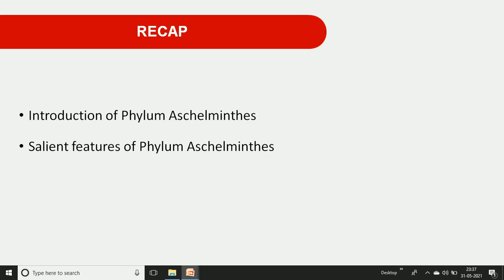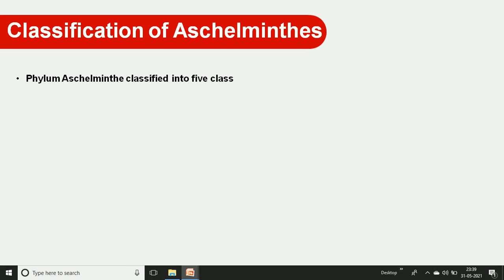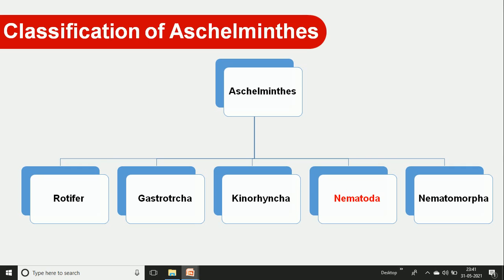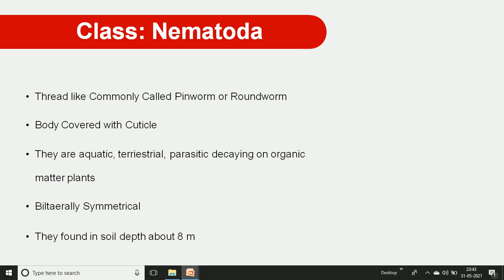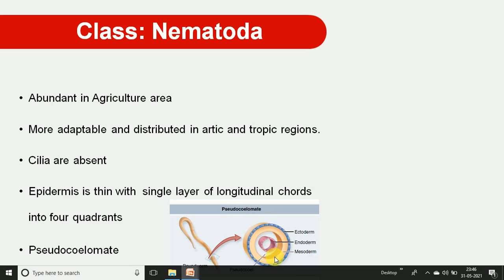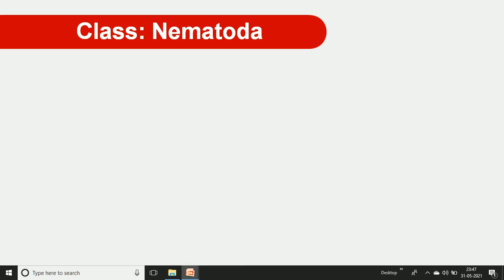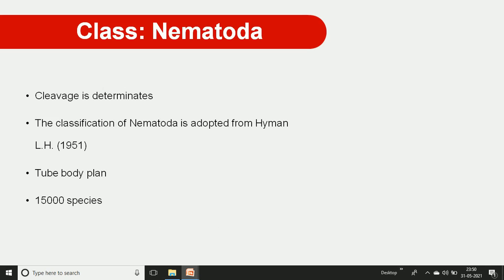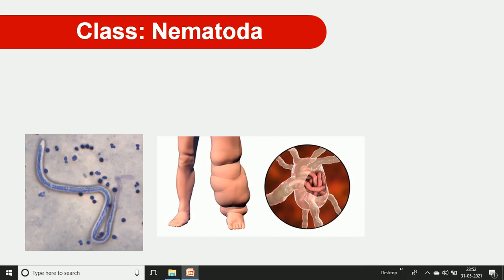F.Y.B.Sc I Sem-II I (Zoo. Paper- I) Animal Diversity –II I Zo-121 I Classification of Aschelminthes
Dr. Ramnath Andhale I F.Y.B.Sc I Sem-II I (Zoo. Paper- I) Animal Diversity –II I Zo-121 I chpter1 Classification of Aschelminthes-2